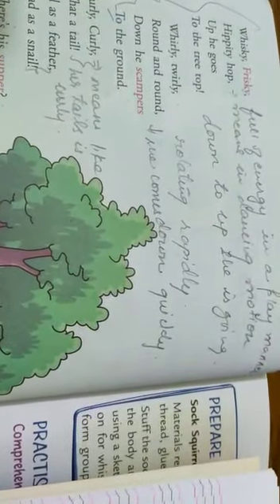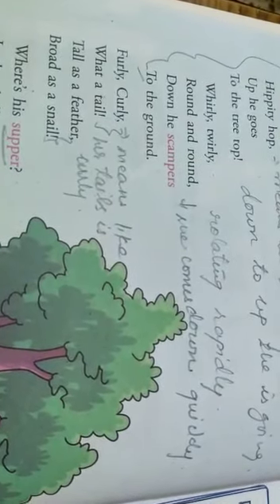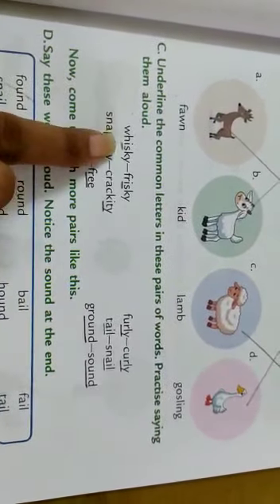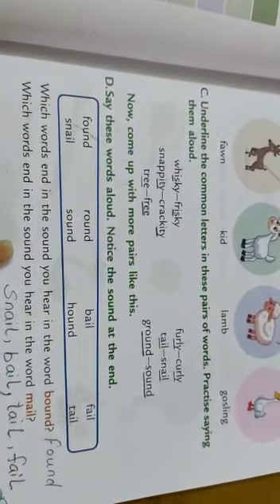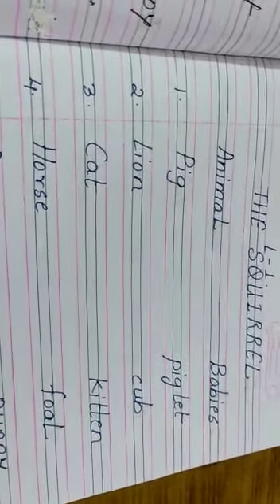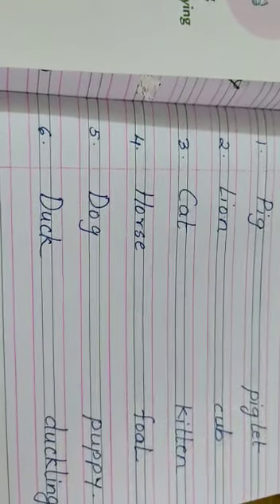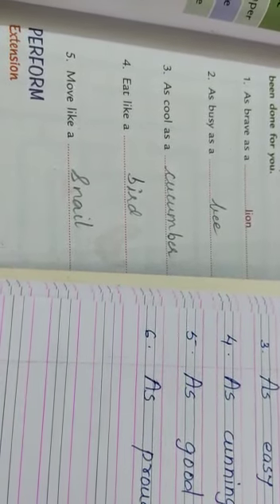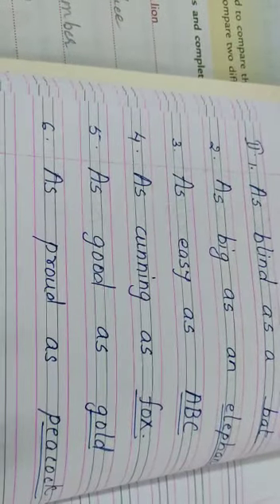STD II, ENGLISH LITERATURE, LESSON 1, REVISION